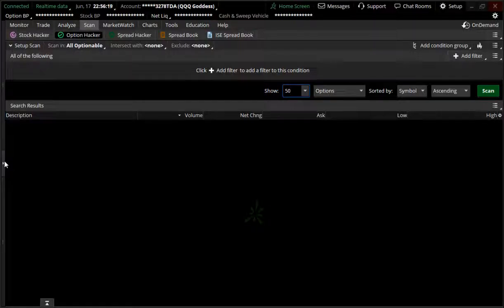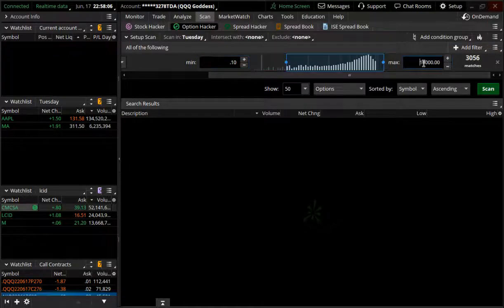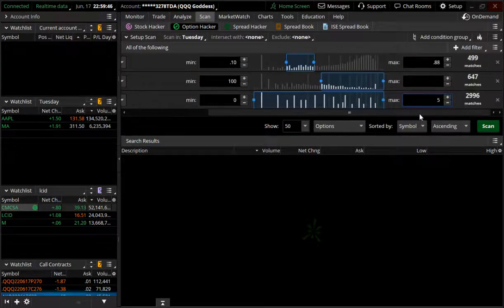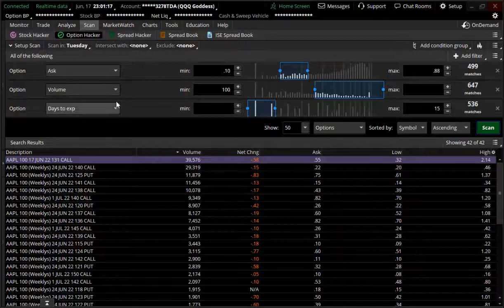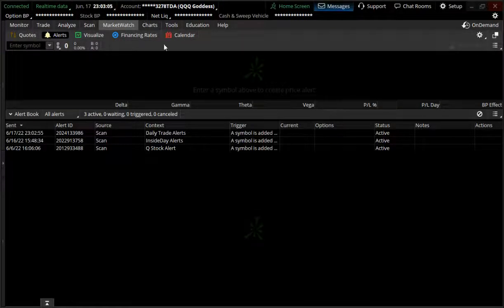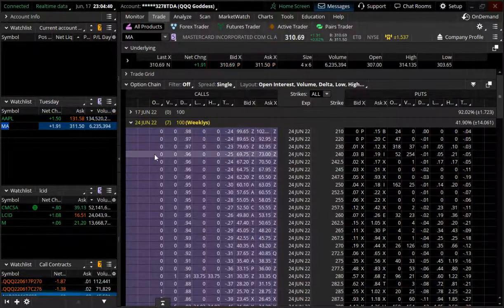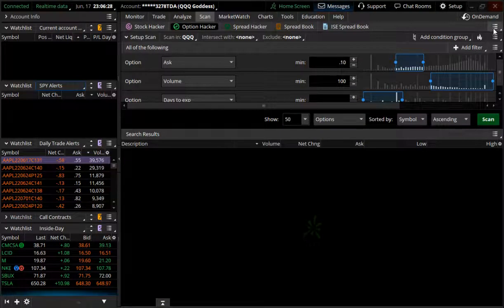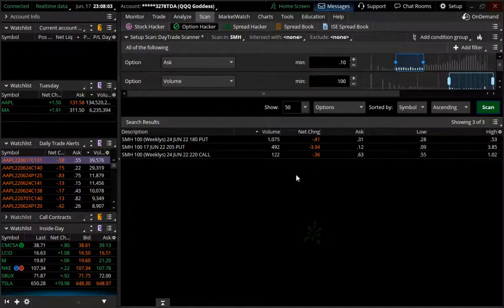FREE Trade Alerts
In this video I share a trading edge that we use in my discord.

* How to use Thinkorswom Options Hacker
* How to setup alerts to drop in your watchlist
* How to set alerts to come to your cell phone

* BONUS: How to follow the Smart Money into the right trade

I am not a financial advisor; this is for educational and entertainment purposes only.
If you are interested in one on one mentoring

If you prefer group mentoring via discord there is a $18 monthly donation. We work on one area a month that you need personal help with. Unlike other servers I aim to educate rather than just alert. All donating members will receive mentoring based off their individual goals, needs, and weakness. In addition, donators will have access to daily watchlist, trade ideas, and questions answered to add value guaranteed enhance their trading skills, knowledge, and psychology. Cancel anytime.